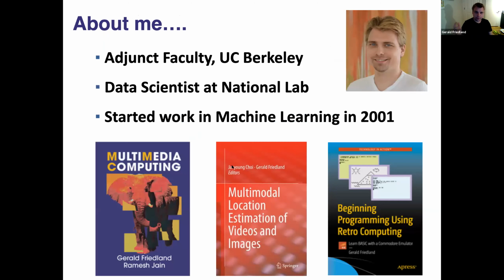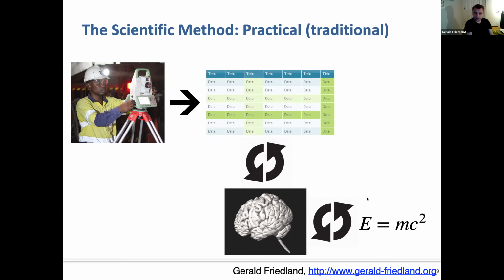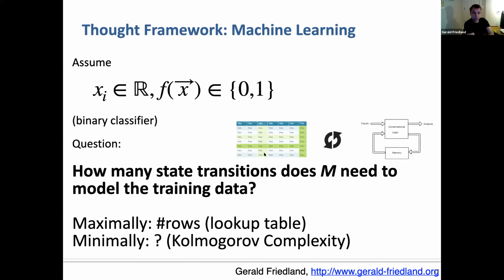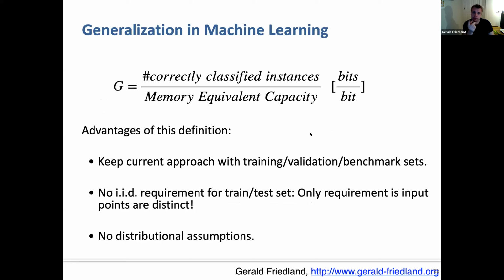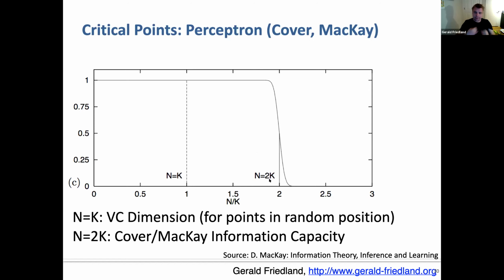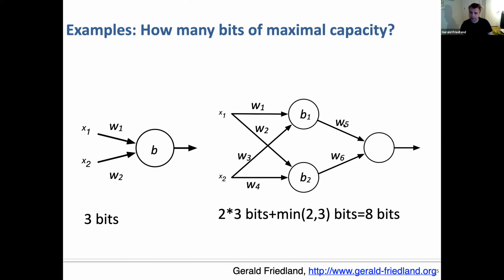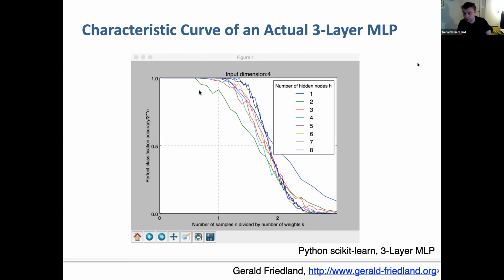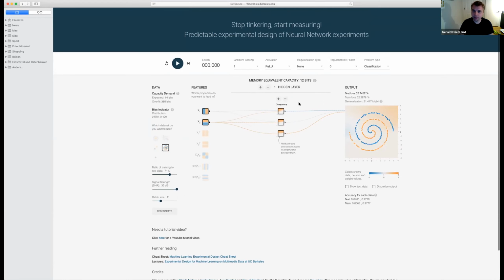Introduction to Deep Learning Lecture 24